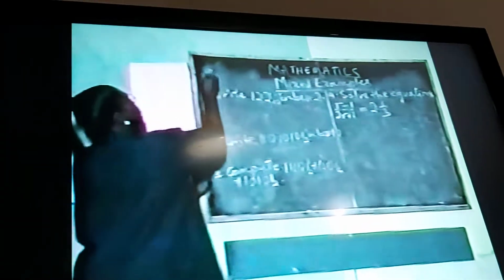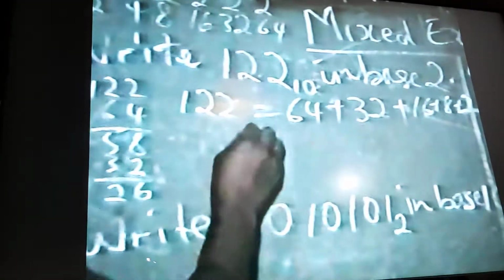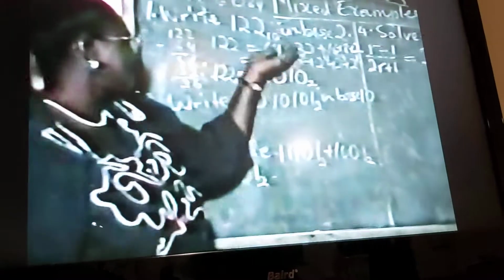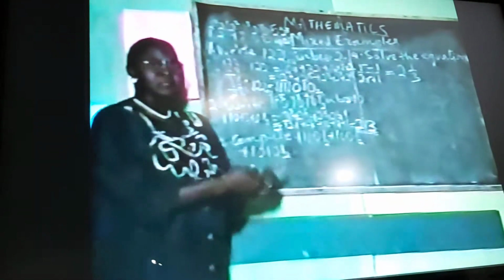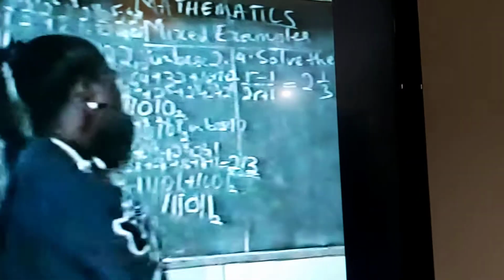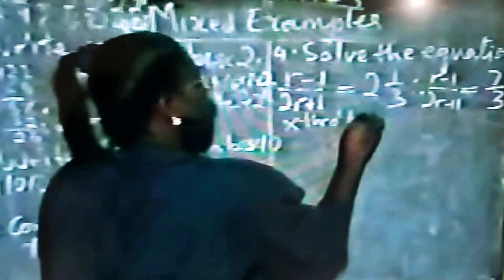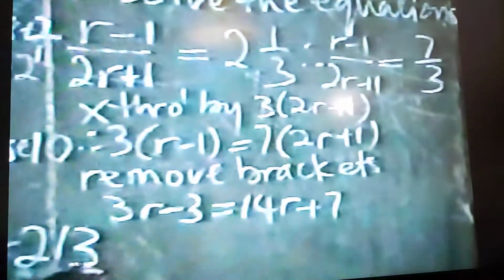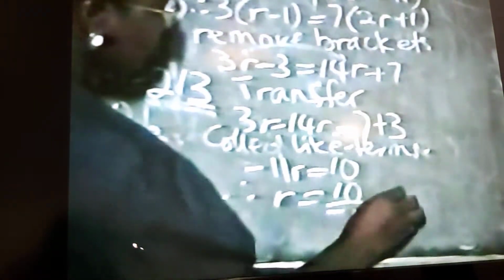Talking And Working Mathematics With Bose Peter-Thomas.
Mixed Examples Involving Binary numbers.